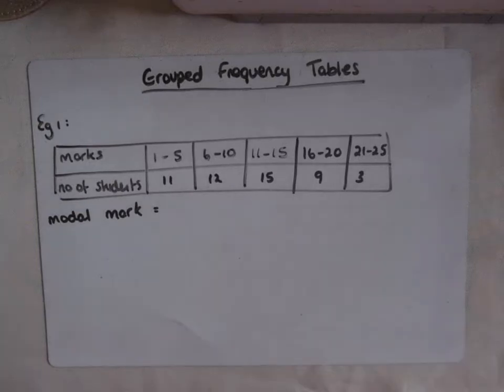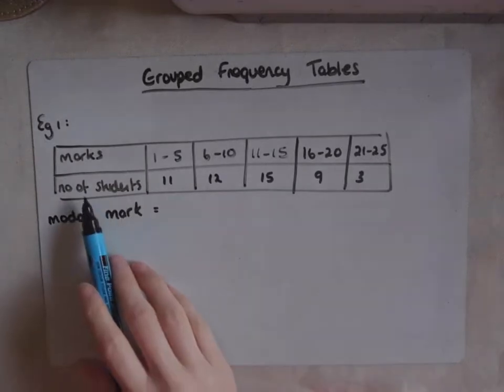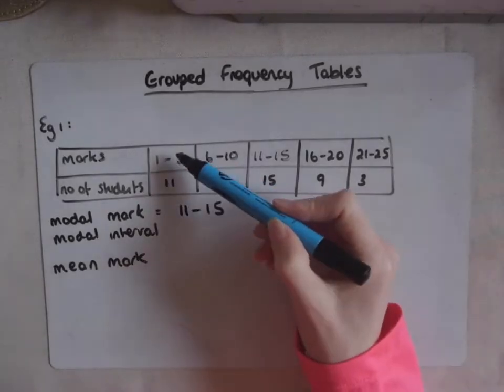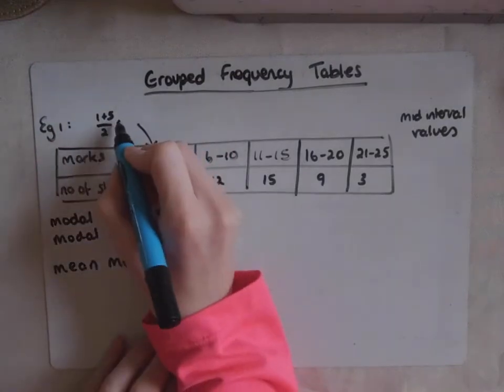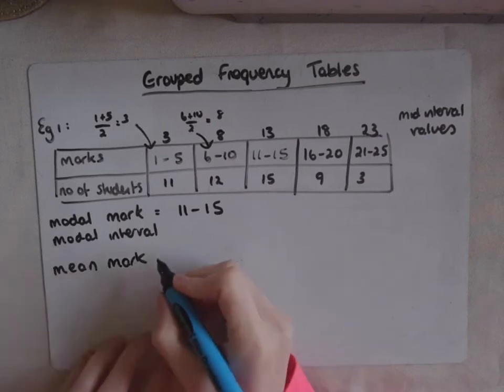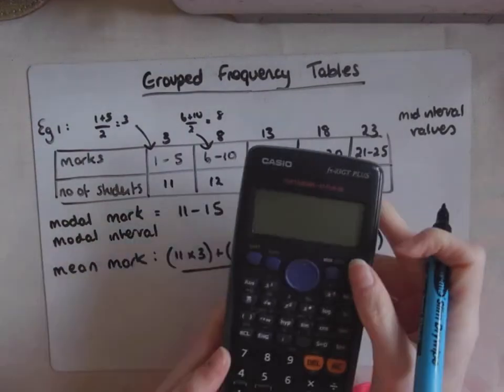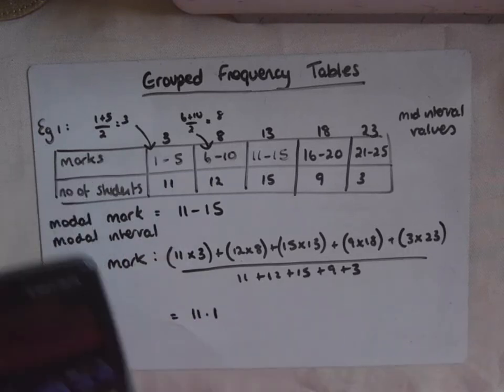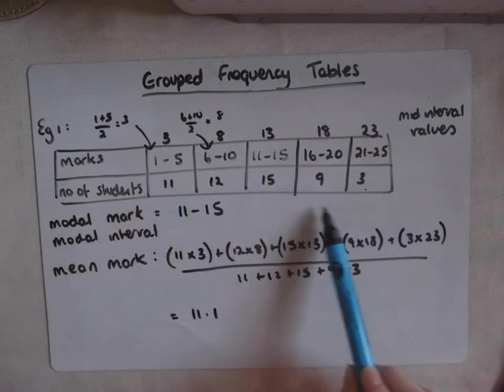JCHL Statistics Grouped Frequency Tables